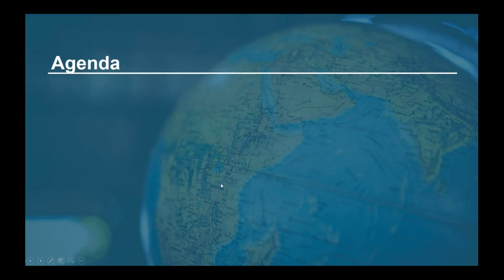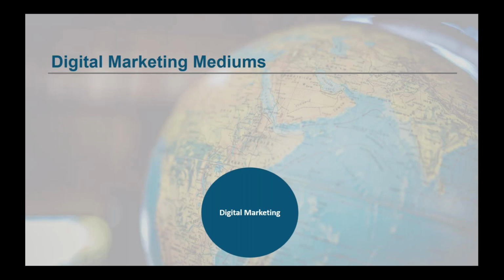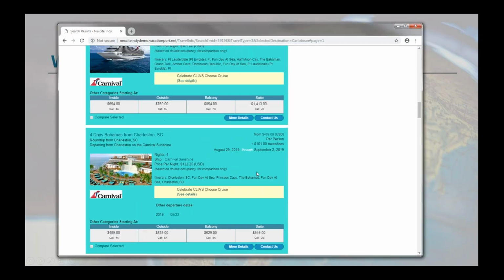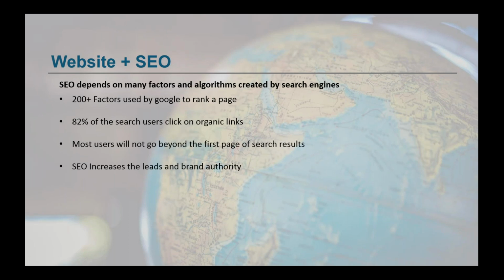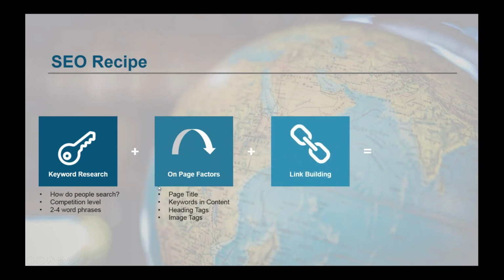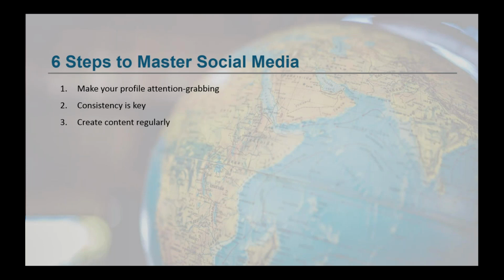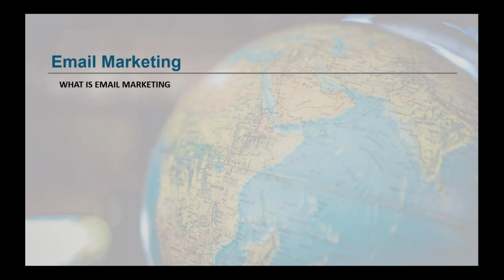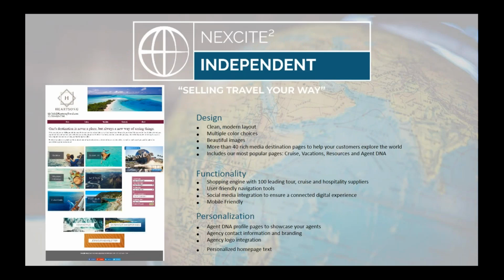Digital Marketing in the Travel Industry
You’re no-doubt aware of the need for an effective digital marketing strategy. In today’s ultra-competitive marketplace digital marketing is more important than ever. A good digital marketing strategy can boost your online visibility and help potential customers find your company on Google and popular social media platforms.
In this webinar we’ll cover:
• Importance of a robust digital marketing strategy in the travel industry
• Digital marketing goals and how to set them
• SEO
• Websites
• Email Marketing & More!